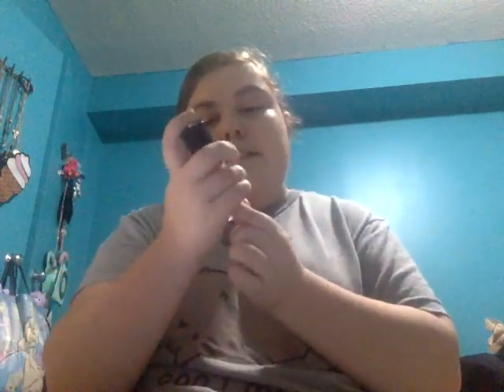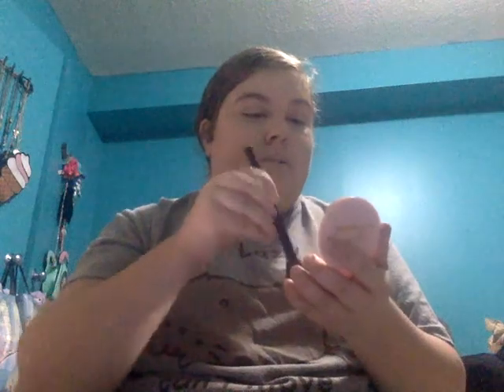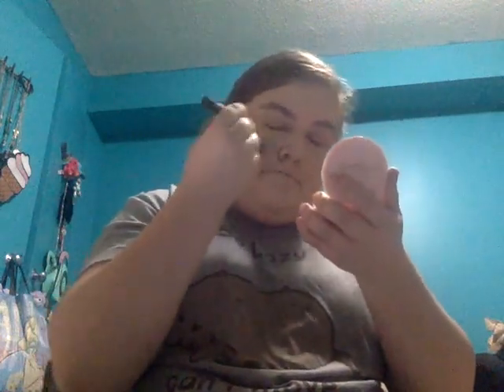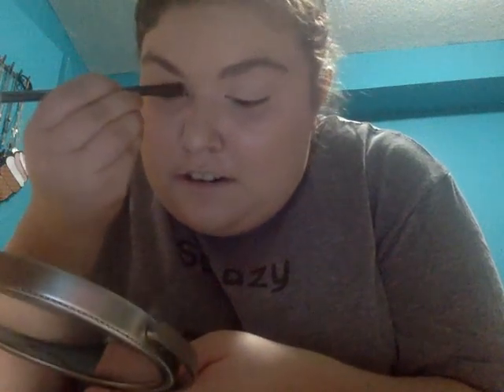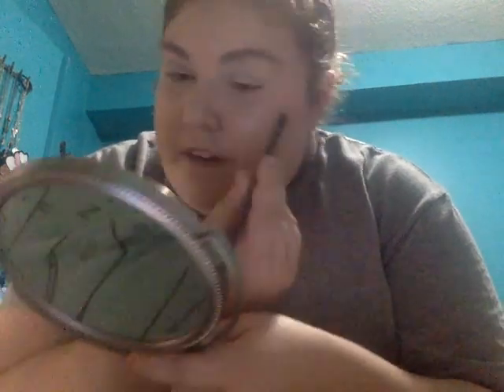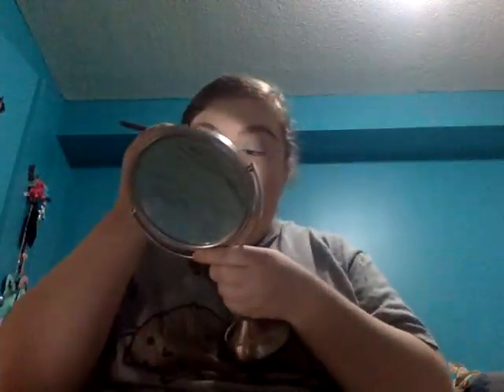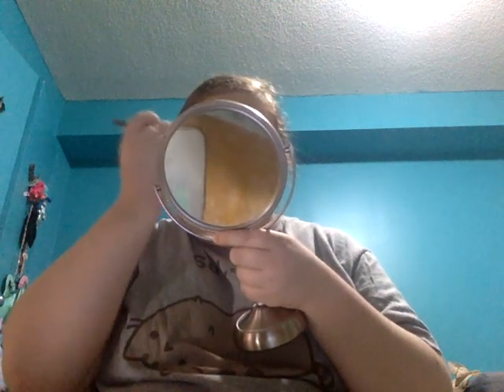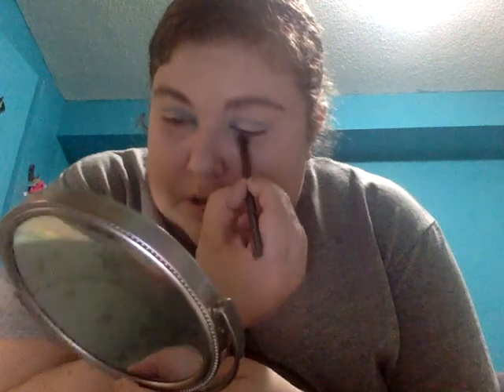December chat & makeup look 2020